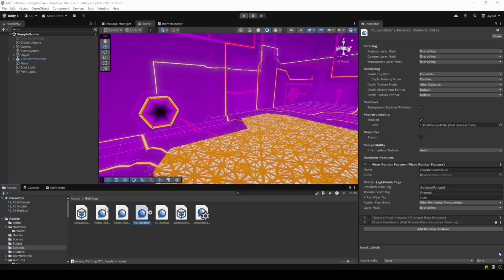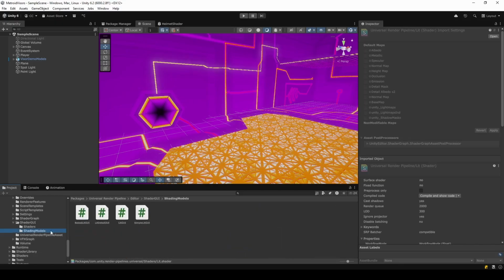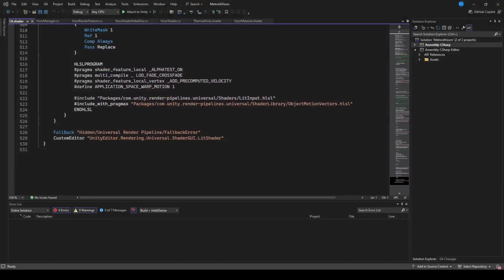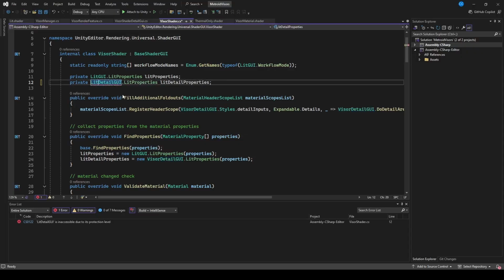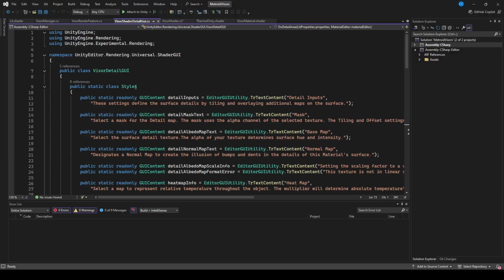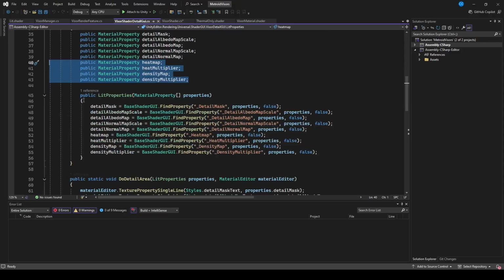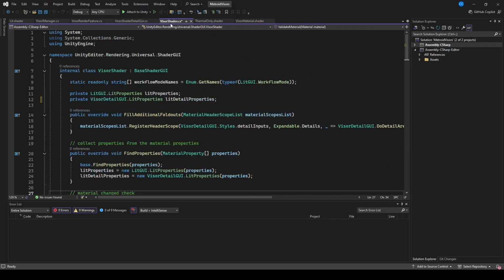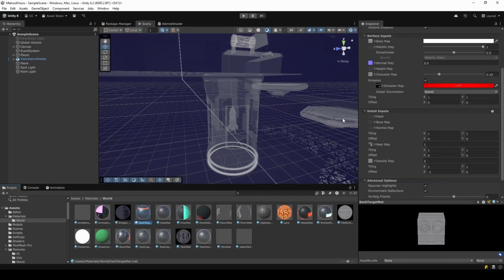Metroid Visors Tutorial - Part 2: Custom Material Editor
This is the second part in making our custom visors in Unity. This part shows how to make a custom material editor to help keep our materials clean and organized by hijacking the URP lit material editor.